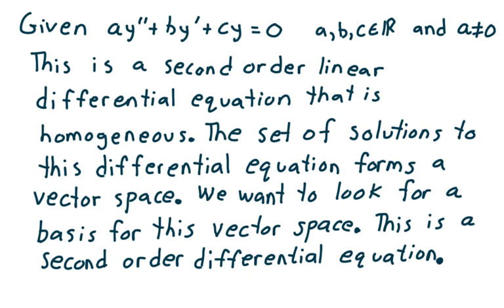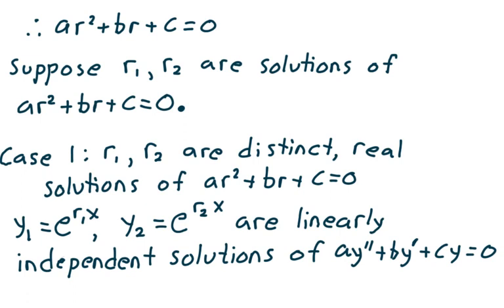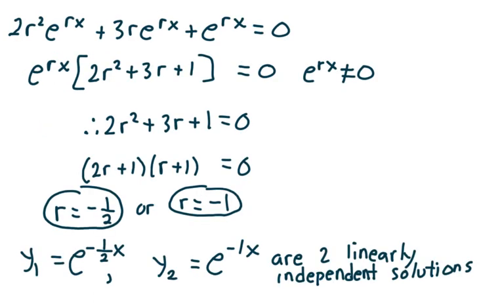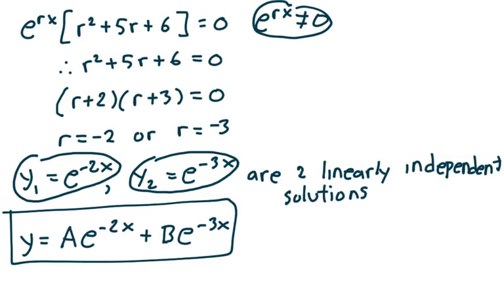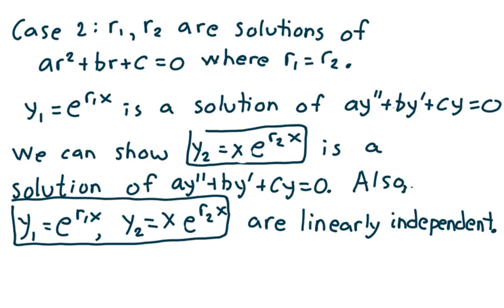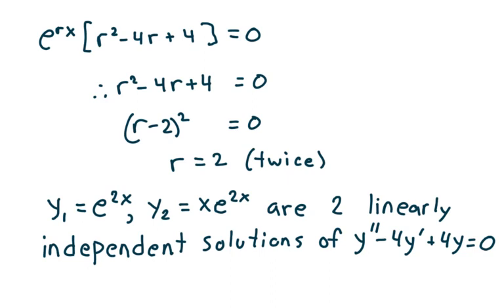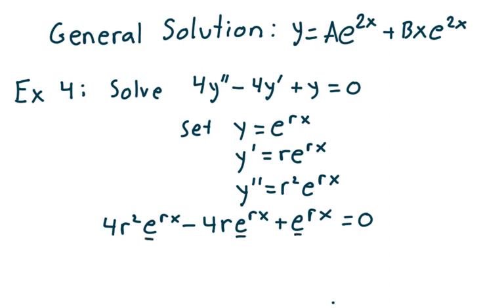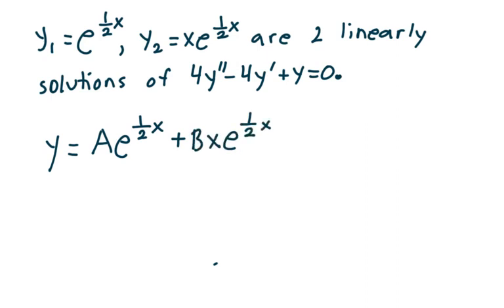Solve a second order linear homogeneous Differential Equation, 4 examples